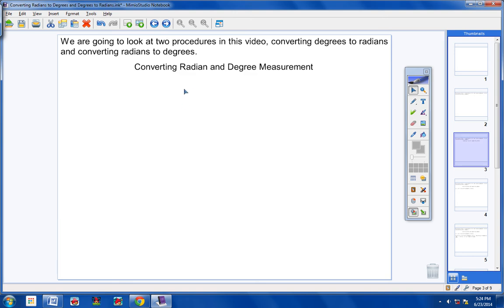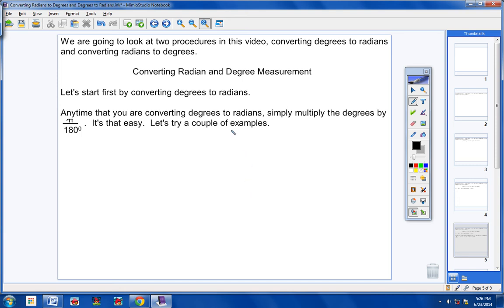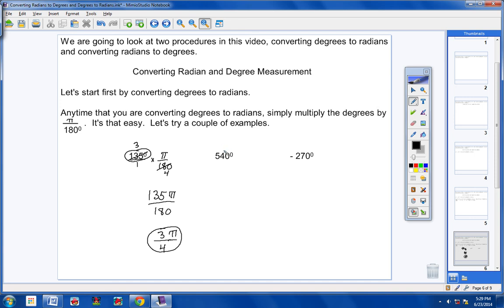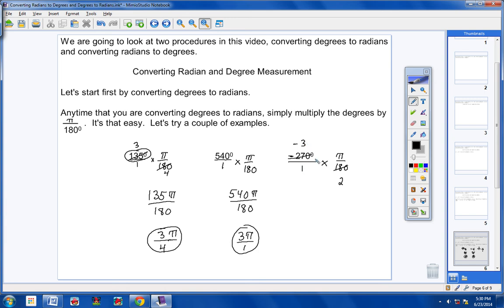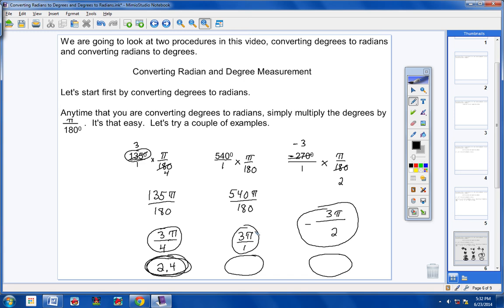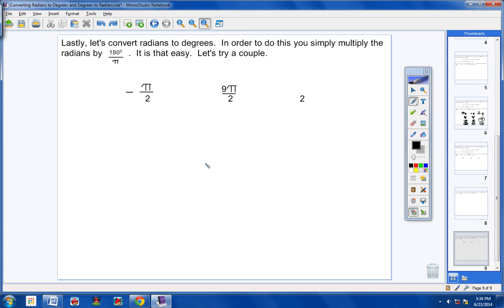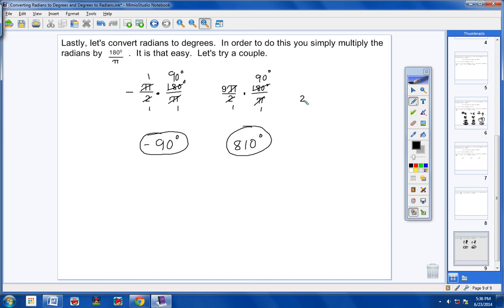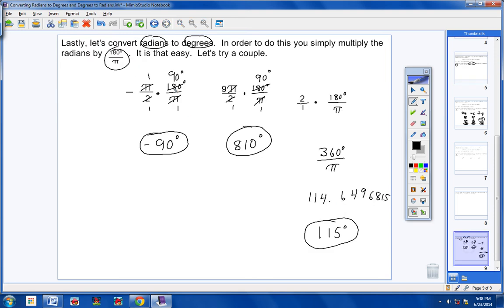Converting Radians to Degrees and Degrees to Radians